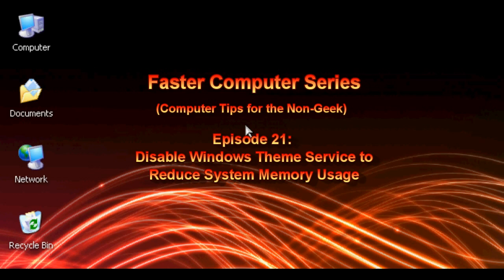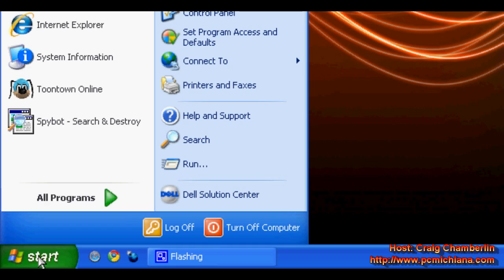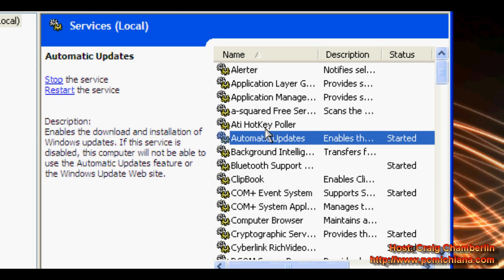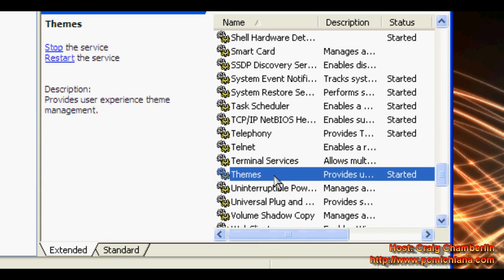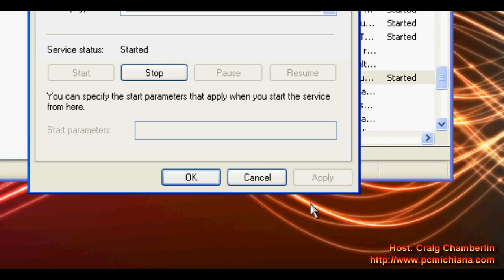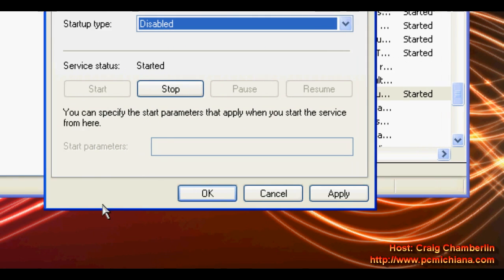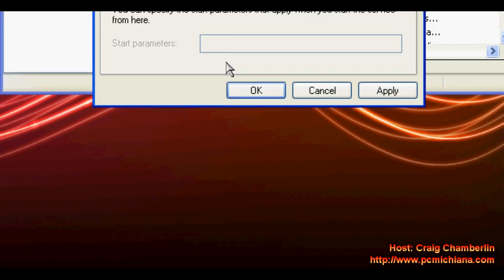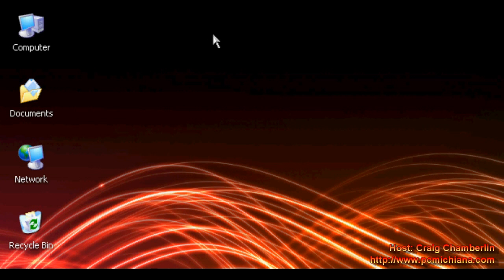Disable Theme Service On Windows XP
This tutorial shows how to disable theme service on Windows XP.